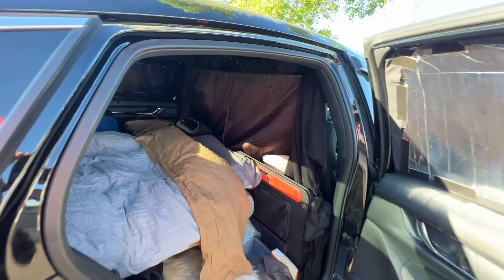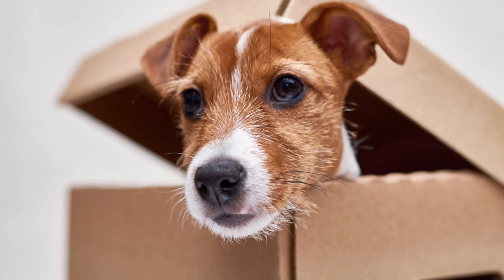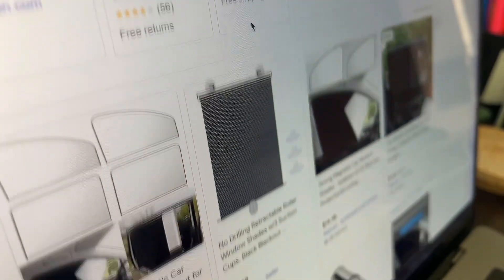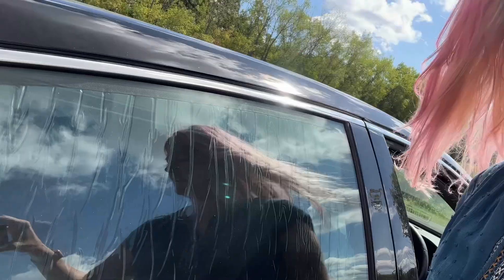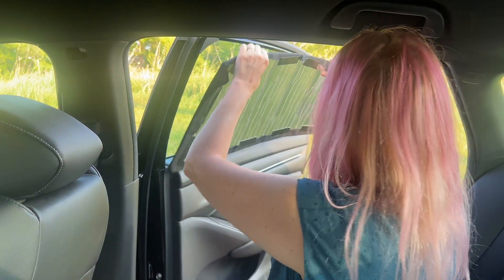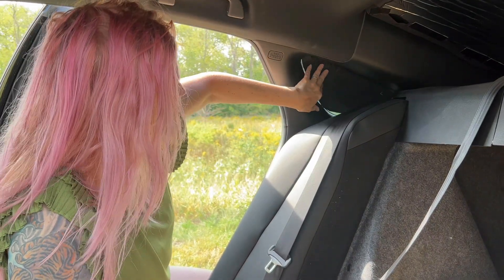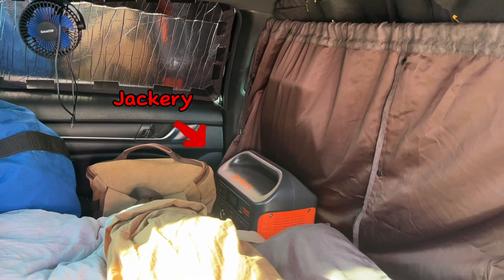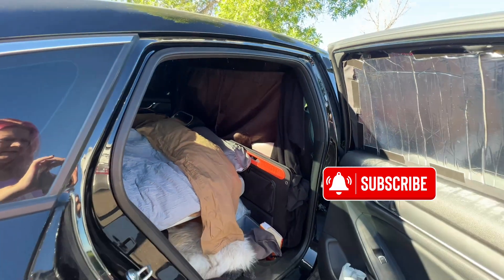Best Blackout Window Covers for Stealth Car Camping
Stealth camping mode activated! The two types of blackout window coverings I've used for stealth camping.  I've converted my 2018 Honda Accord sedan into a mini RV, that I use for dry-camping and boondocking. These window covers and curtain allow me to have a dark cozy bedroom in the back of my car now!

_____ Chapters ________
0:00 Intro / Toyota truck camper shell
0:17 Cardboard
0:30 Volkswagen Eurovan
0:47 Window covers for Honda Accord
1:05 Build a bed in your car video
1:13 Window covers before DIYing
1:26 DIY stealth windows
1:56 Before and After
2:00 Covering vent glass or quarter glass windows
2:22 What to do for ventilation
2:45 Blackout curtain

_____ Links ________
(They have lots of makes and models to choose from)

(I use a 550 it's an awesome size for my car)

Welcome to Tashai Travels, where age is just a number and it’s never too late to start exploring! I’m Tashai, and each new adventure has been a transformational journey for me. If you're 40 or over and looking to pivot, you're in the perfect place.

Join me to discover the joys and empowerment of traveling, whether it’s solo trips, group adventures, or embracing a part-time nomadic lifestyle. Through my travels, I’ve expanded my mind, found my unique voice, and made lifelong friends across the globe - and I'm excited to help you do the same!

This channel is dedicated to inspiring adventure seekers in their prime like you. Whether you're planning to transform your life, seeking a change of pace, or eager to hit the open road, let’s embark on this journey together. Let's explore the world together!